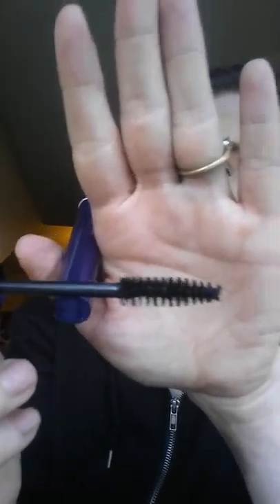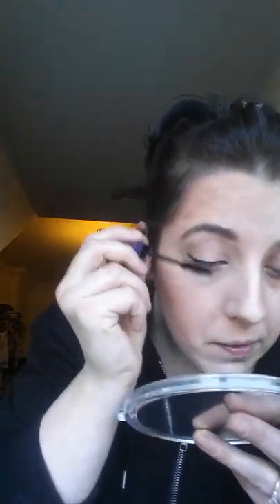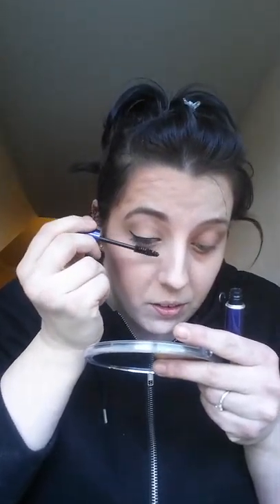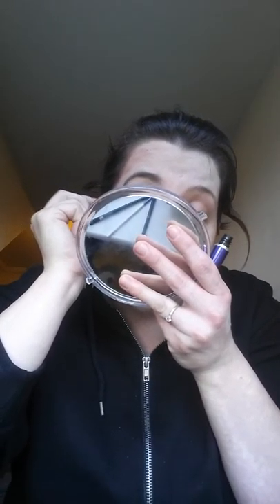Actilab makeup first order recieved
My first order turned up! Fluffed me words but was sooooo excited lol